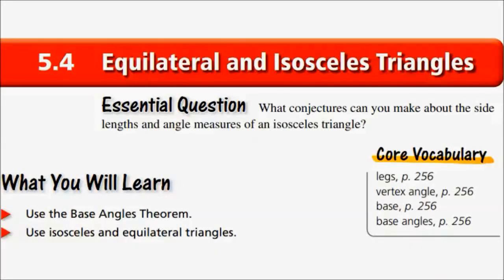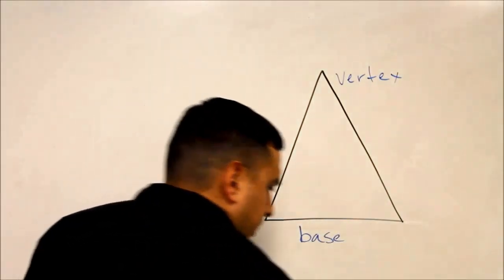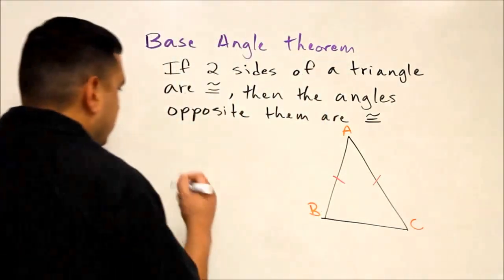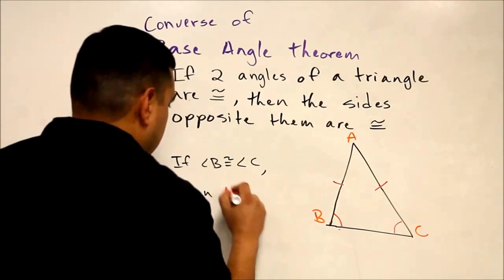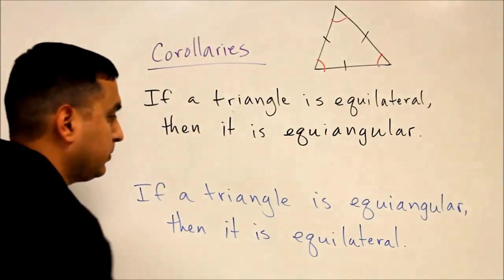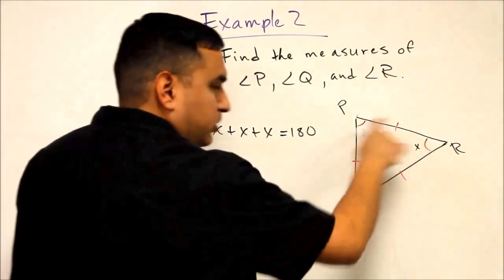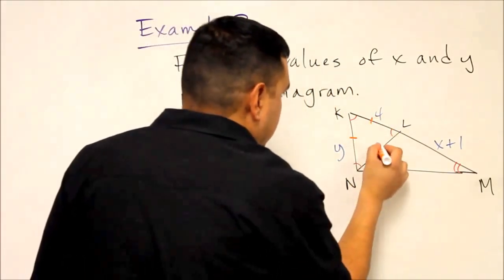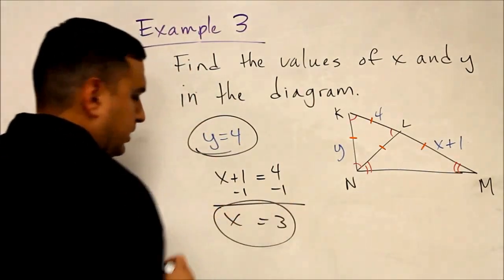5.4 Equilateral and Isosceles Triangles